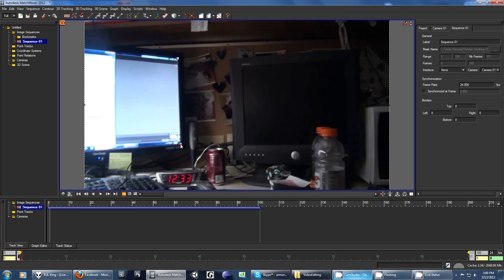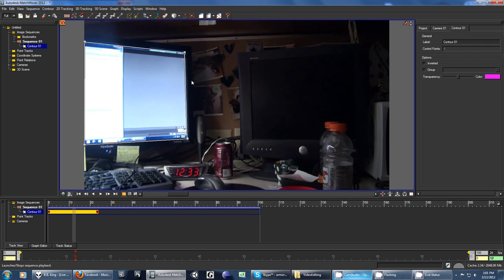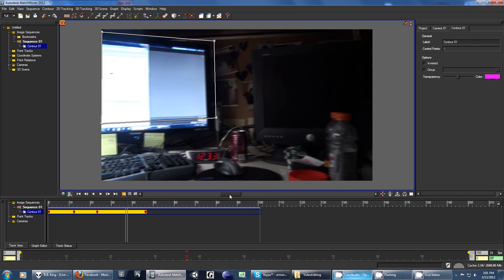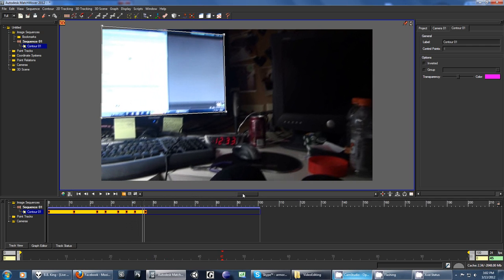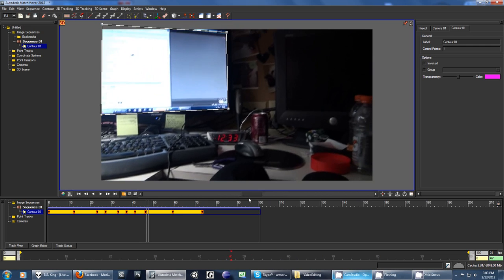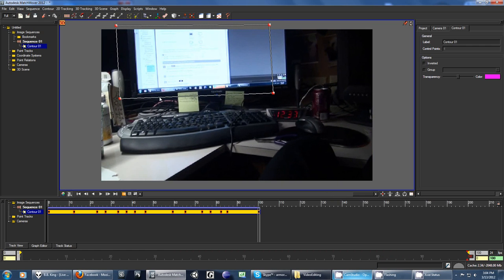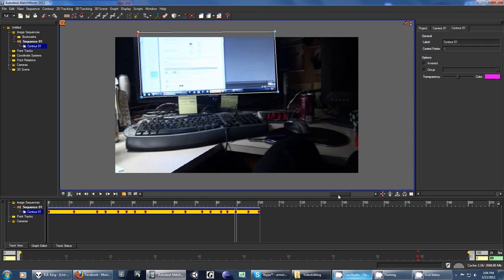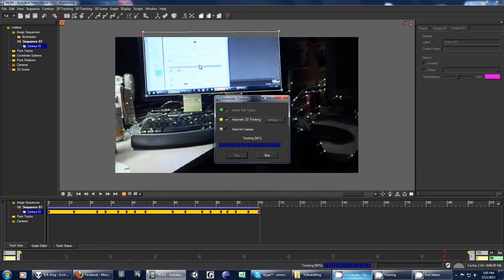Using Contours in Matchmover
This is a quick and dirty tutorial on how to use contours in matchmover. This is just for excluding tracking points when you do an automatic tracking.